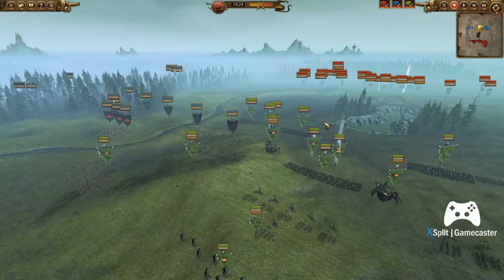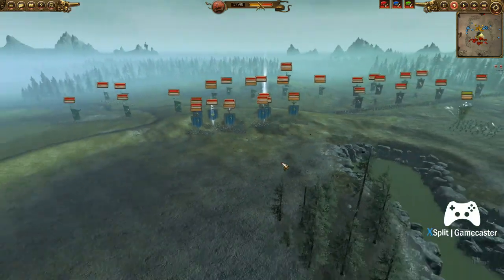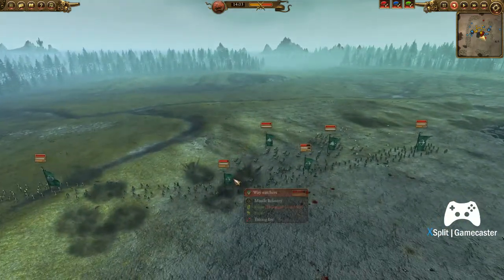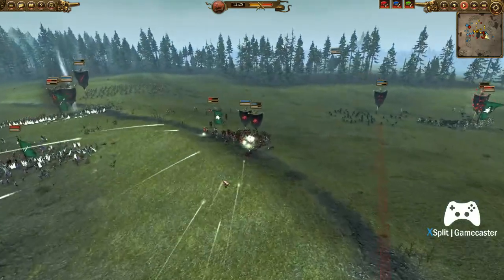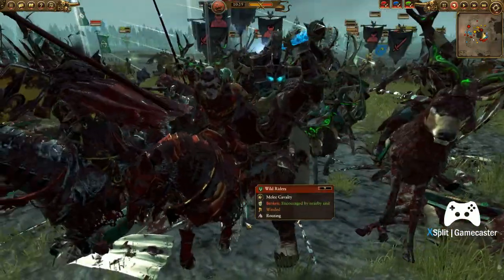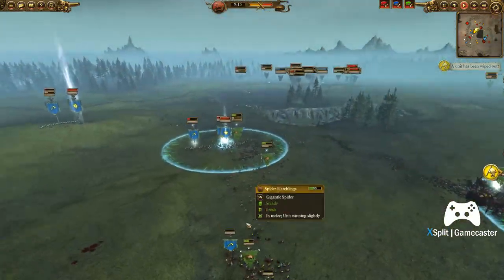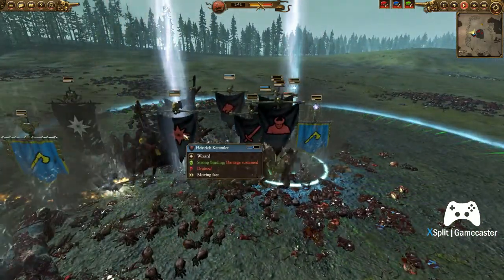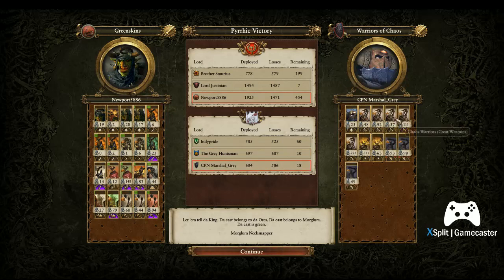Quick Battle #148 Exploding Goblins 3v3 in Steel Faith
Photo Courtesy of CrazyIvan :D

In this battle we have a 3v3 with some cool guys